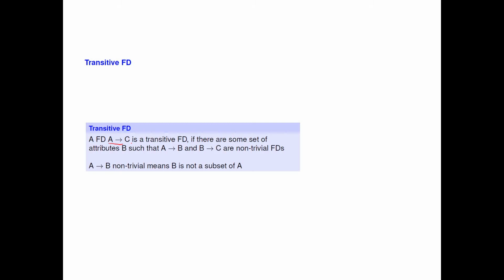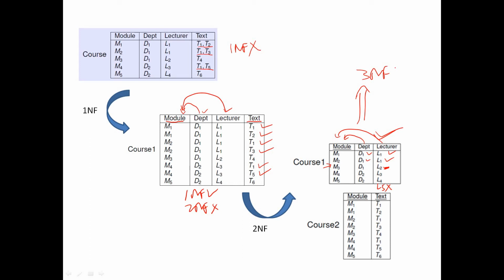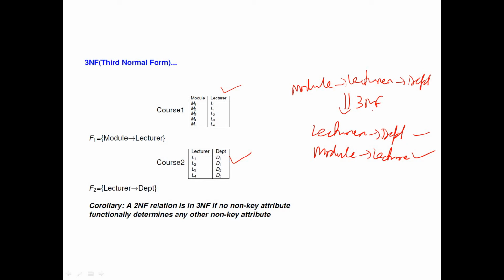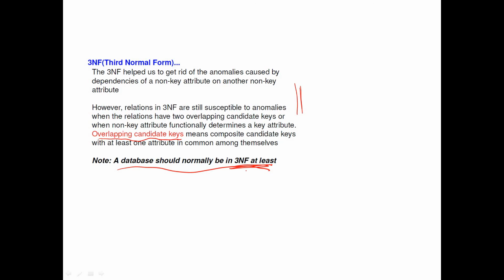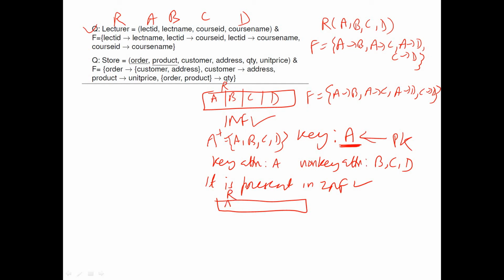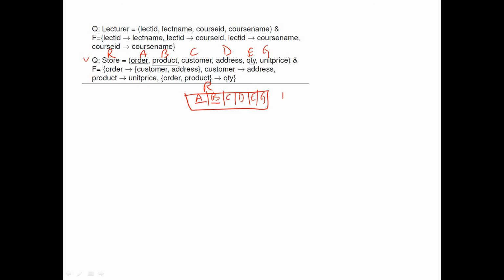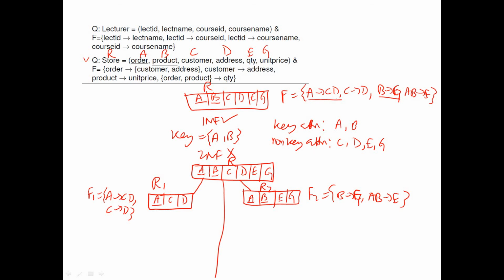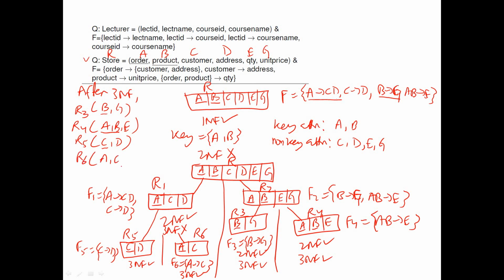23. Third Normal Form (3NF)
This video provides the concepts of Third Normal Form (3NF)